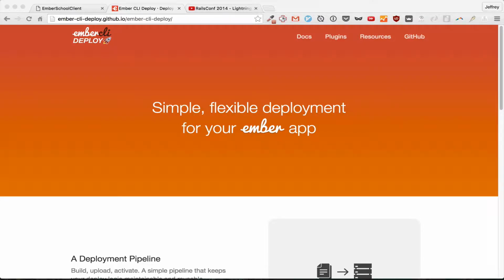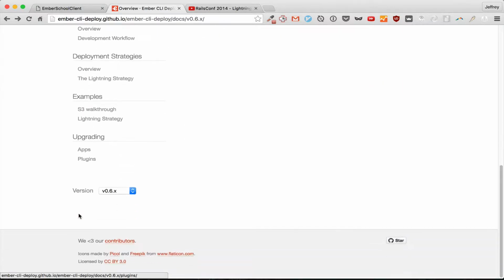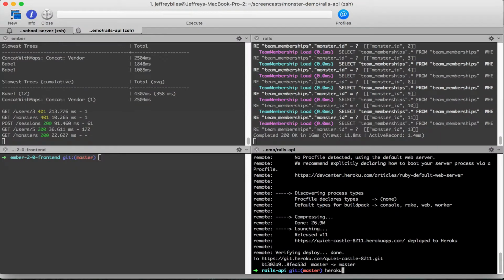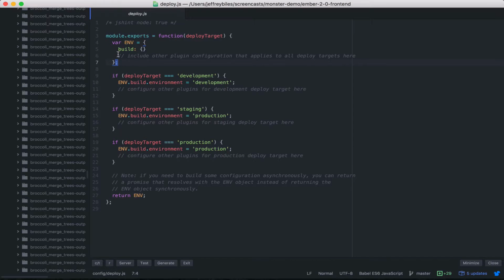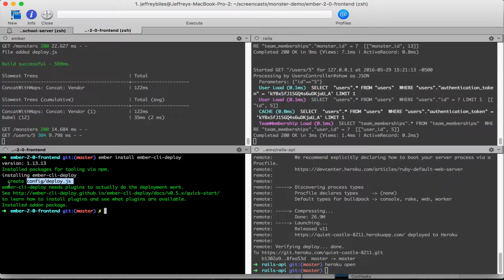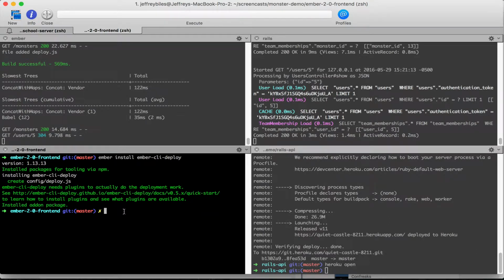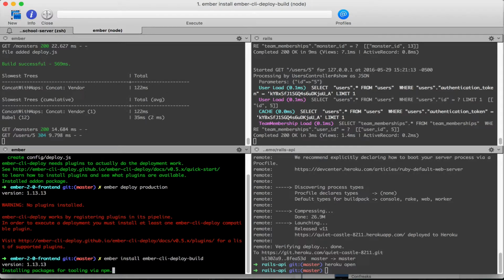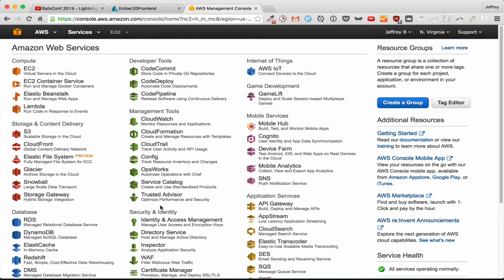EmberScreencast 148 - ember-cli-deploy: Intro and Installation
ember-cli-deploy is magic- once it's set up, it's just takes a few keystrokes and a couple seconds to update your production app. Today, we start our journey to understanding and harnessing that magic.